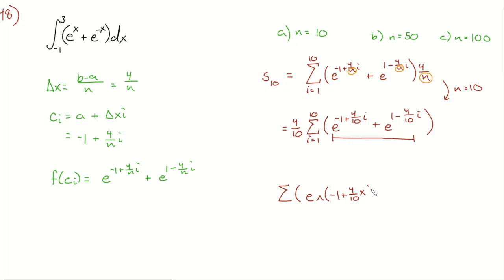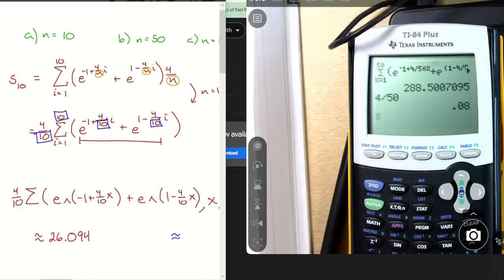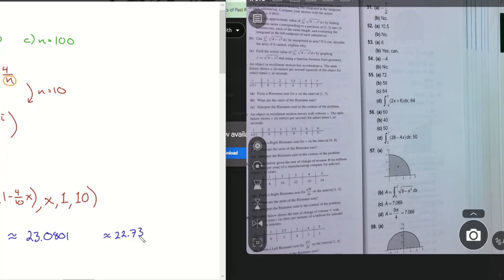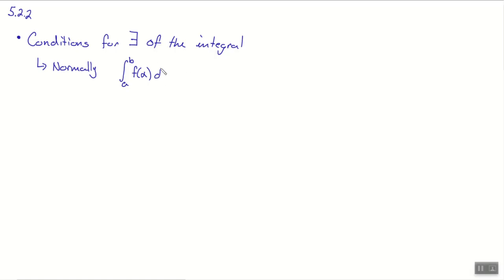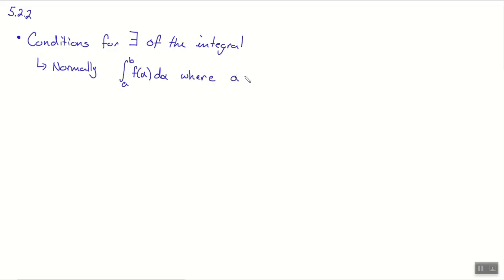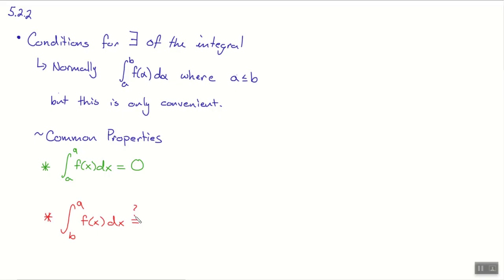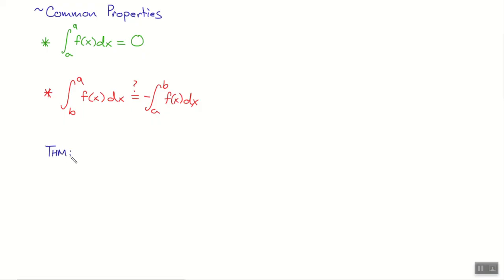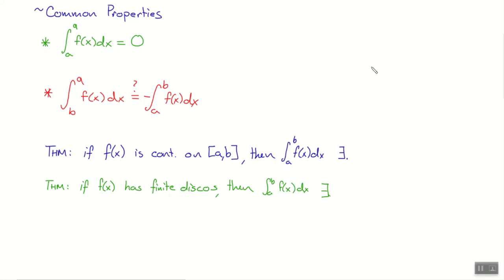2nd Hour Calculus (2/23/26) Lesson 5.2.2 - Properties of Integrals